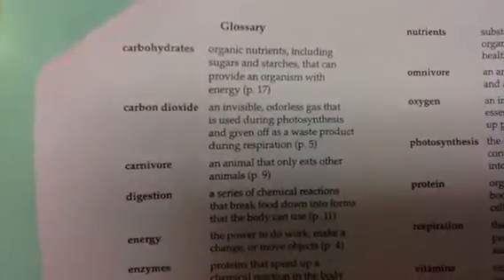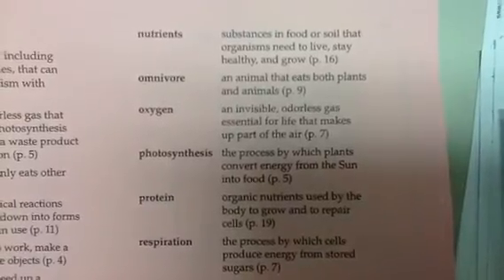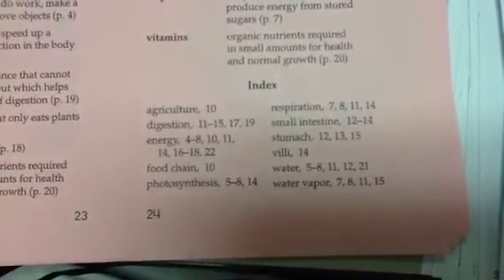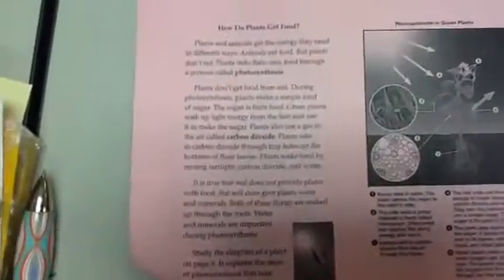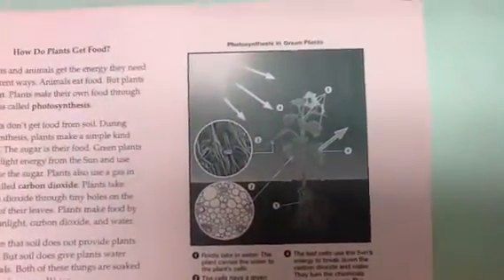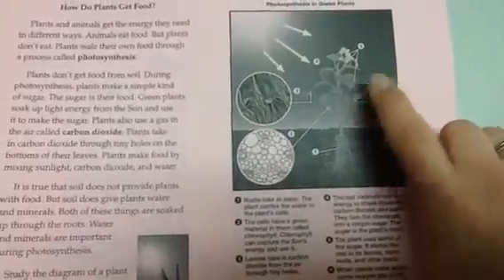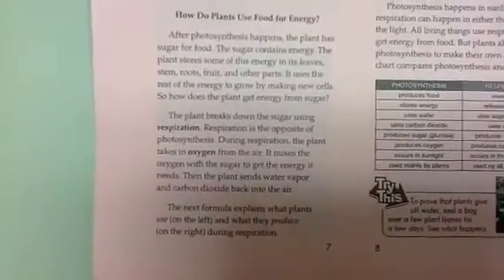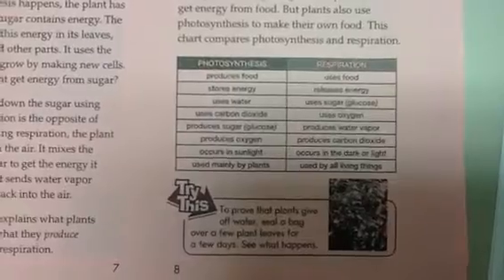Part one food book